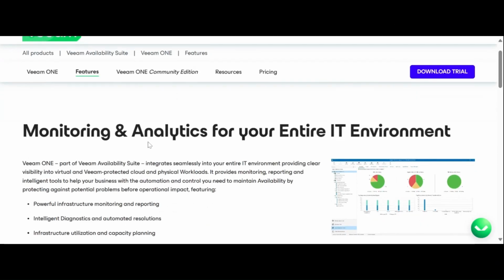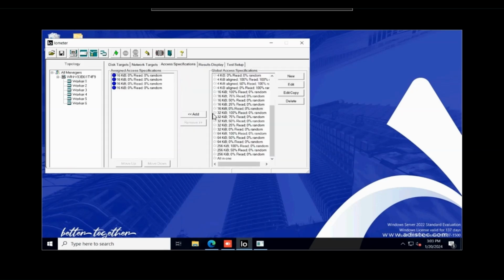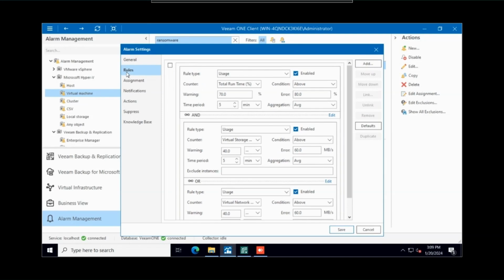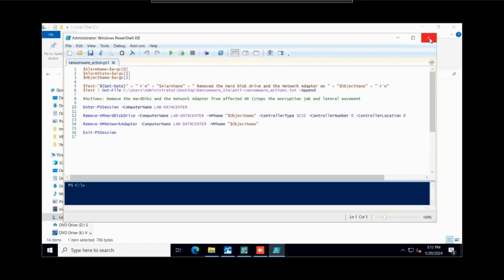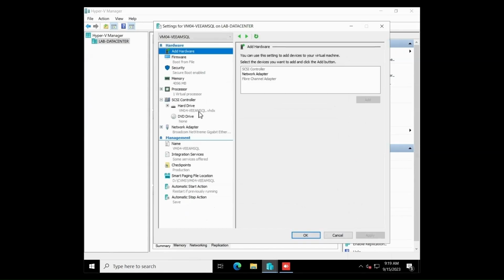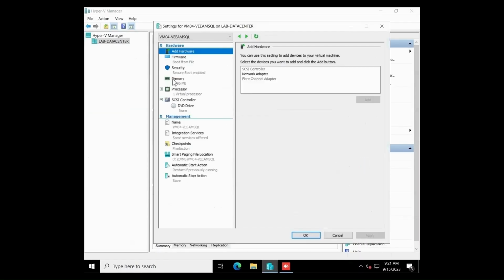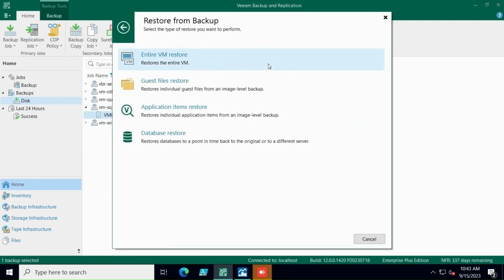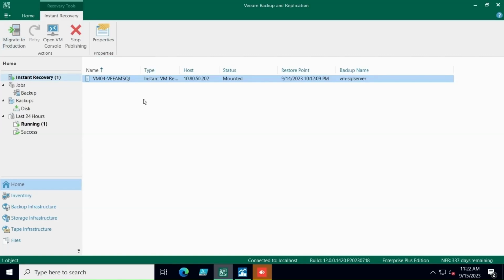Demonstration : Ransomware Recovery with Veeam VBR and Veeam ONE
This demonstration simulates a response to a Ransomware attack and shows how to:
- Use the Veeam One alarm remediation actions (automatic or by approval);
- Use IO Meter to generate intensive write operations and emulate a Ransomware encryption action over the disk;
- Deploy PowerShell scripts to apply actions over Hyper-V VMs;
- Use Veeam Backup & Replication Secure Restore associated with Windows Defender antivirus scan;
- How Linux Hardened Repository protects your backup files with immutability.